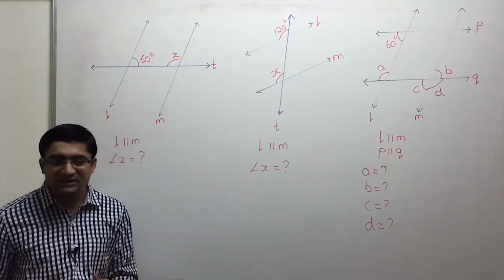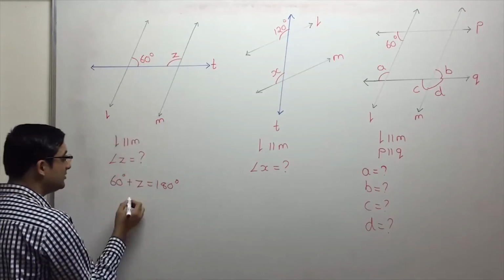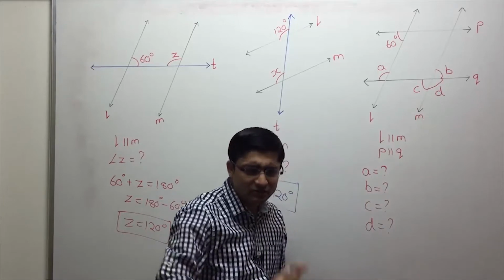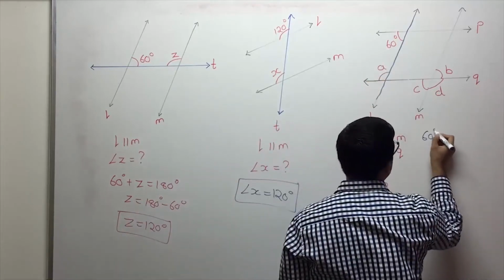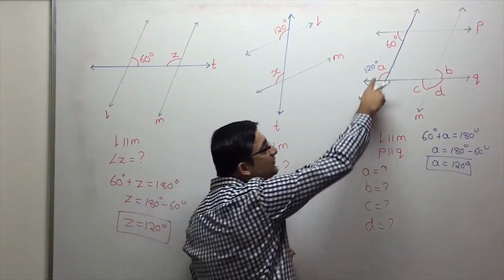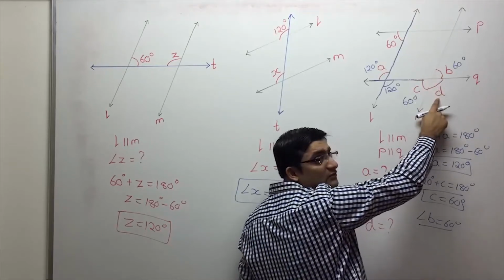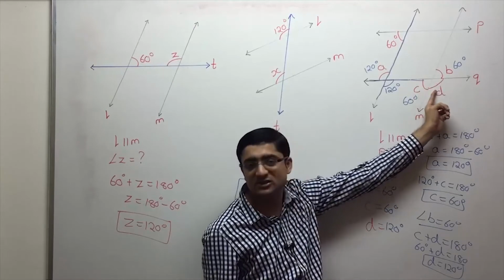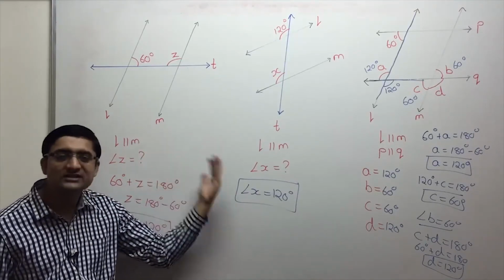Transversal Video 9 : Example 2